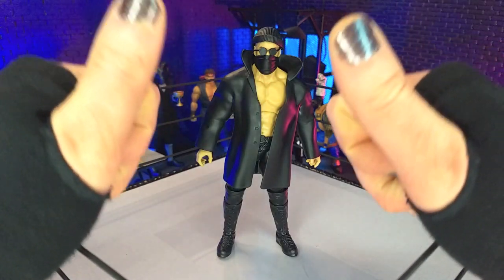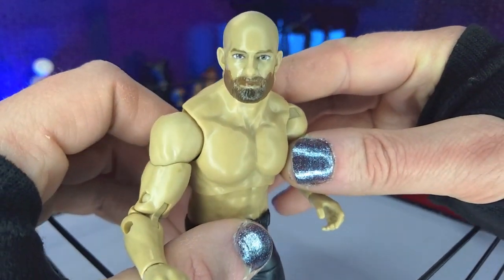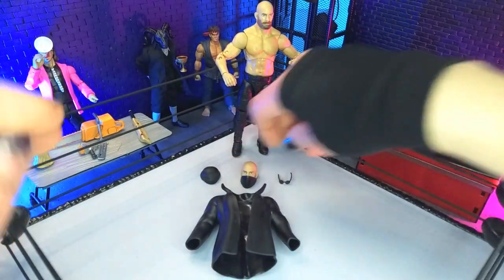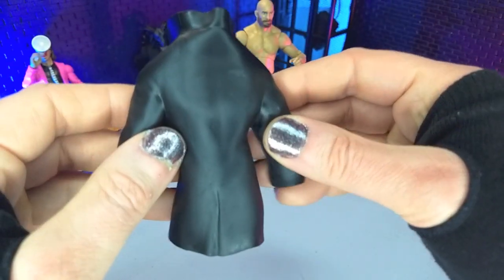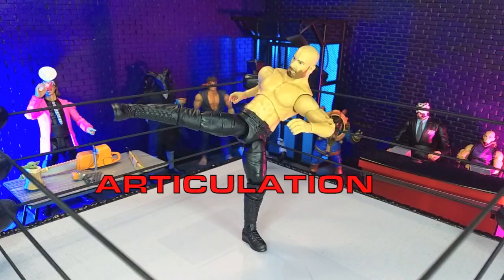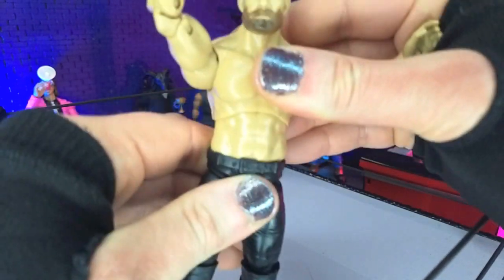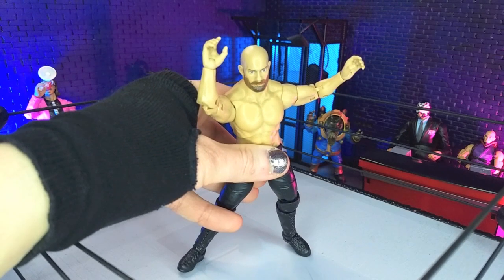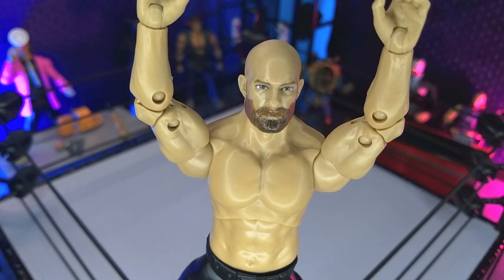Jazwares AEW Unrivaled 13 The Blade figure review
Here's my review of the AEW Unrivaled 13 The Blade figure from Jazwares!

Background = The Shade by Social Work